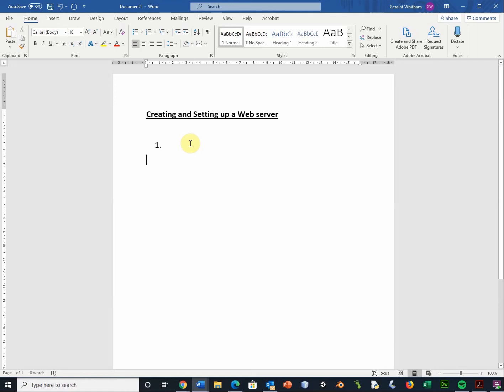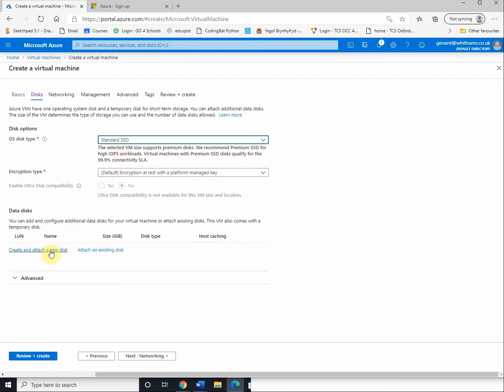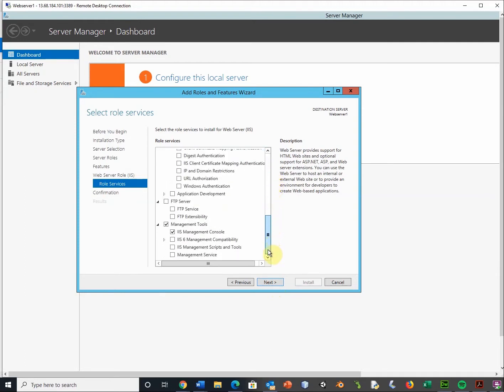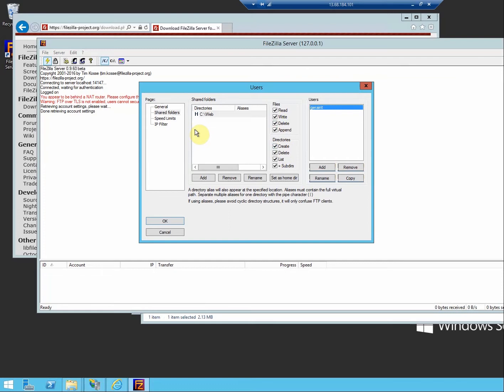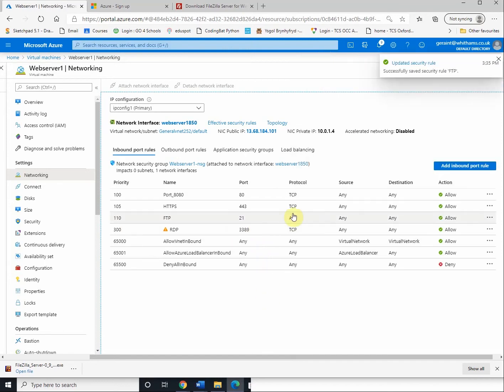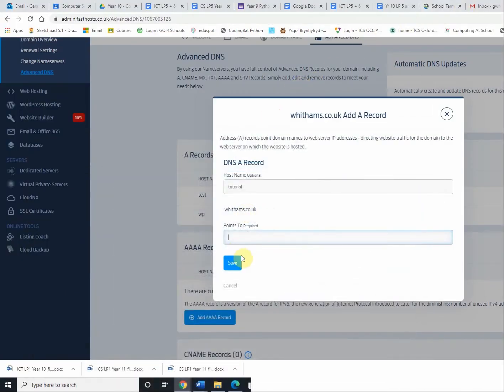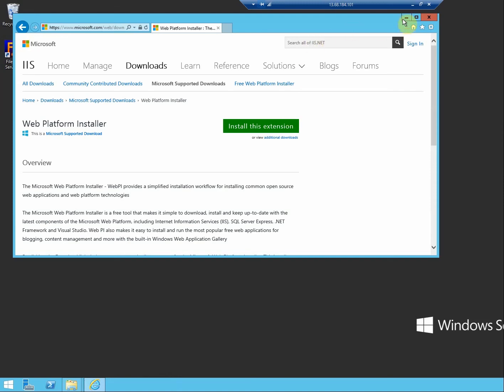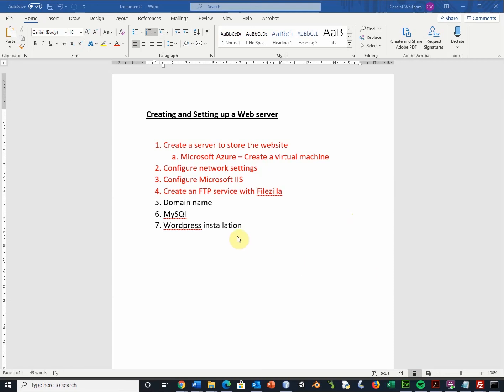Creating a Webserver in Microsoft Azure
Using Microsoft Azure to create virtual server.  Setting the server up with IIS and FTP and port forwarding.  Installing a basic Wordpress site.